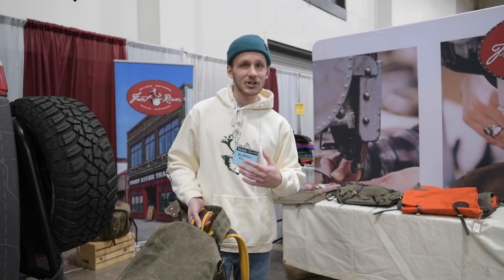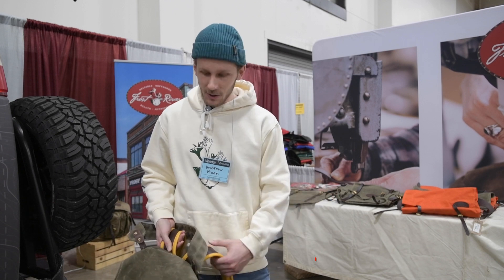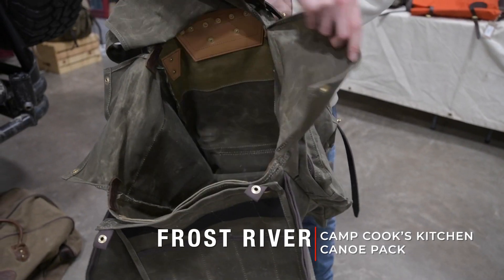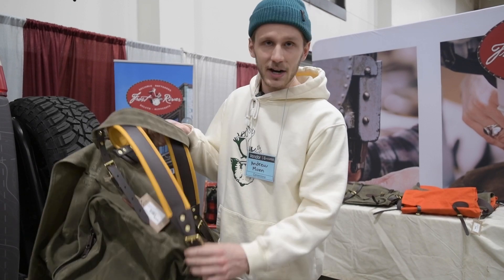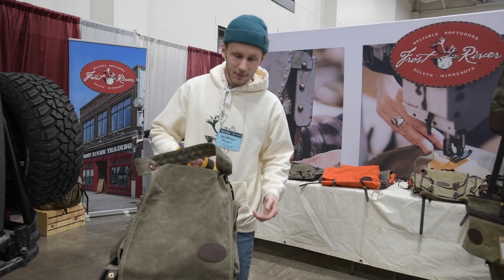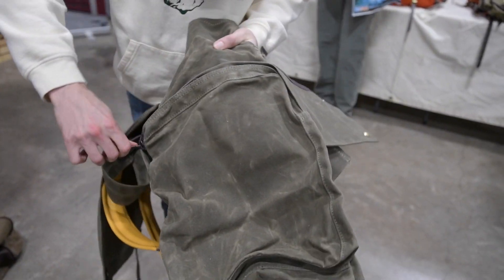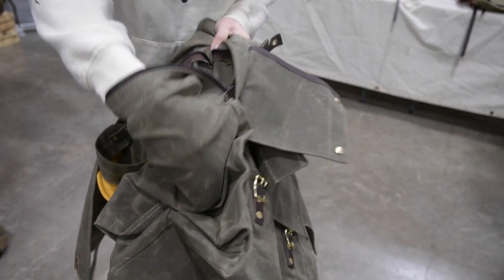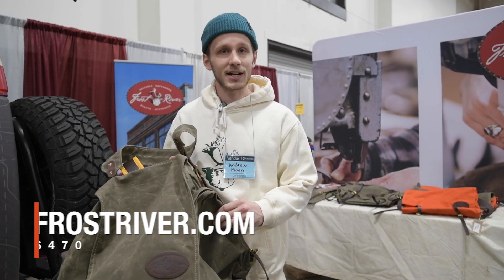Frost River : Camp Cook's Kitchen Canoe Pack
Waxed Canvas, premium leather and brass hardware make this Canoe Pack read for the rugged trips you want to do while out in your boat.   70 liters and expandable up to 100 liters, there is a silverware holder, a great portaging pack mainly for 3-5 day trips.